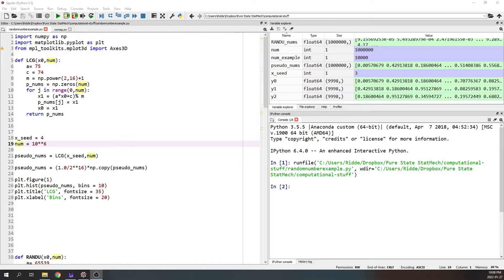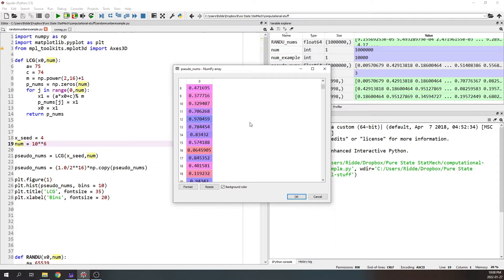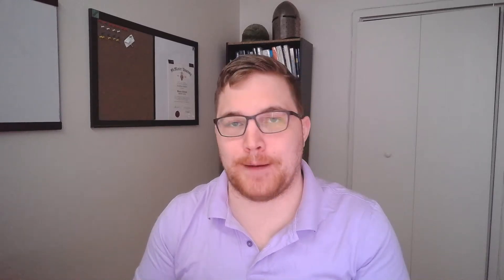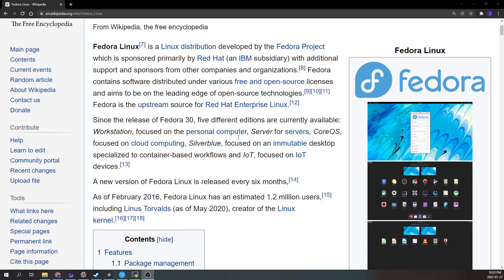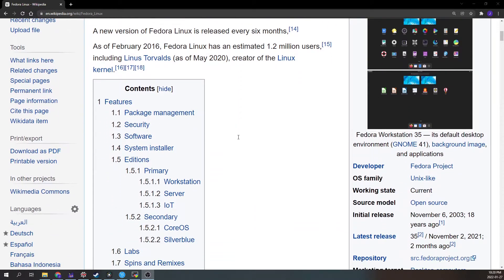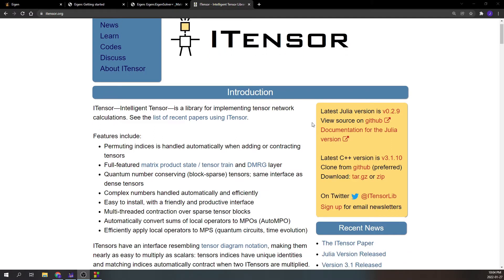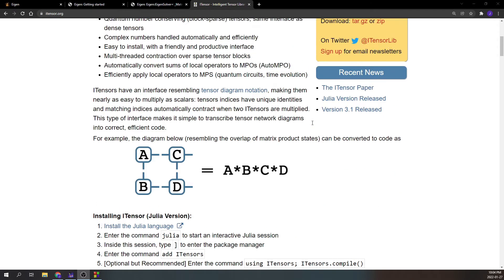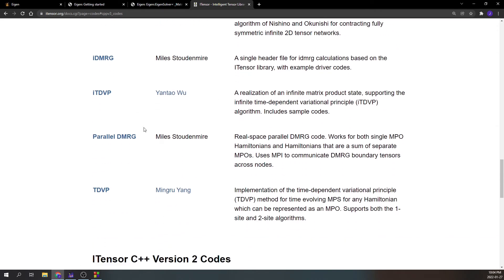What programming languages should you learn for Physics?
Hi everyone!

In this video I describe my workflow for computational physics. I go into why I use the languages I do, and talk about the pros and cons of different languages.

Recommended textbooks:
Quantum mechanics: